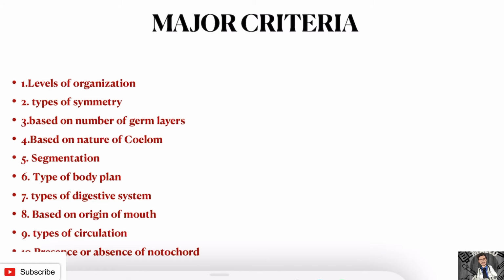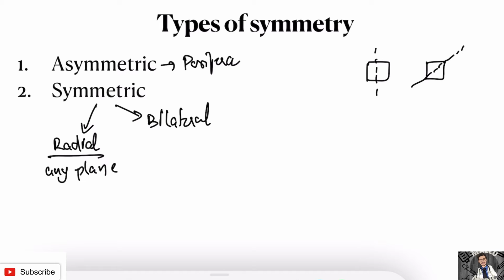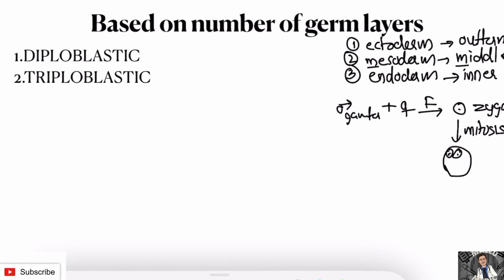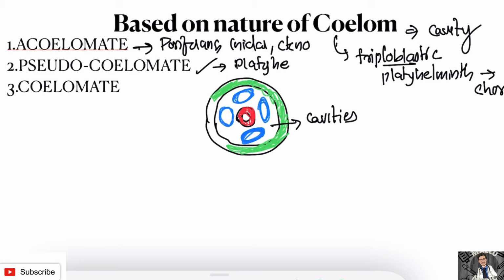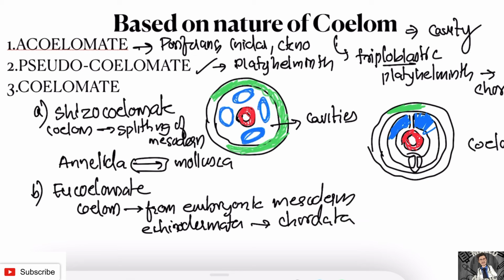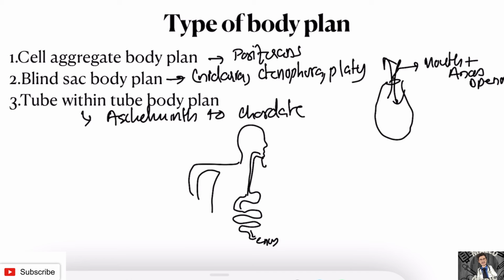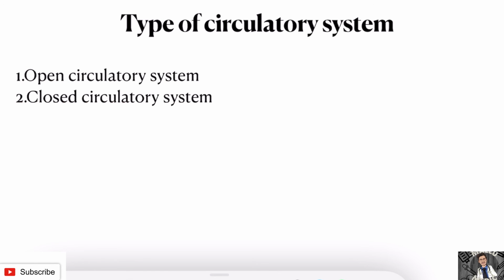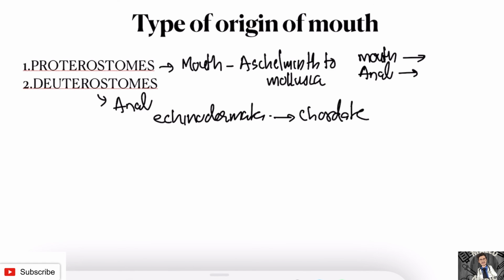ANIMAL KINGDOM PLUS ONE | PART TWO | DETAILED EXPLANATION | NEET ESSENTIAL